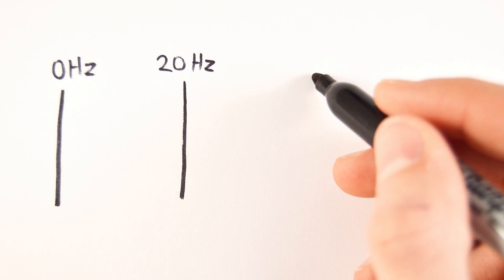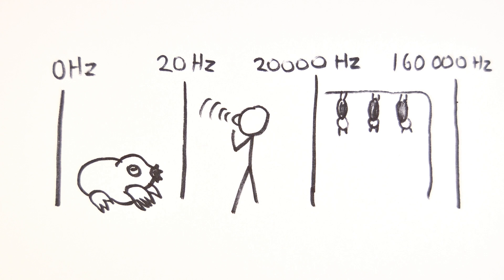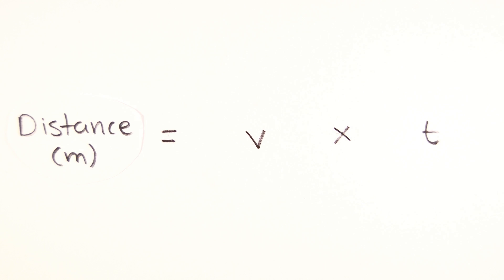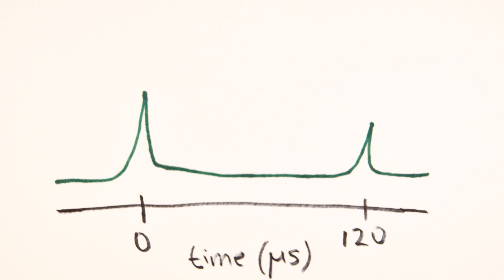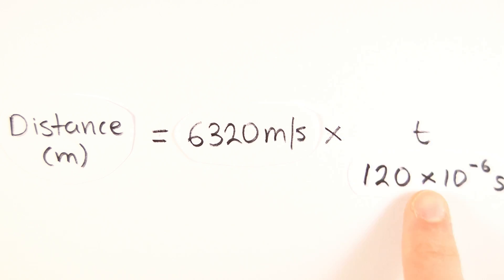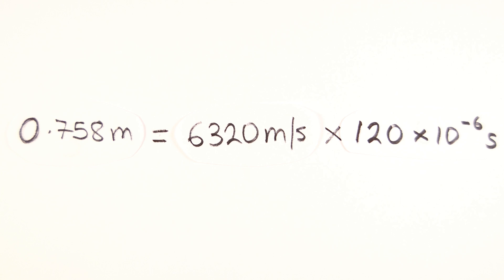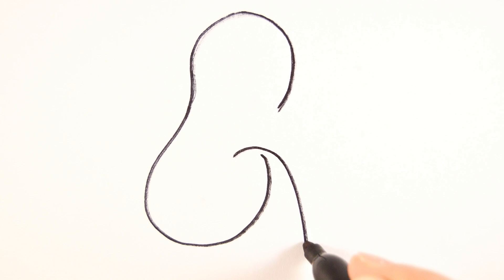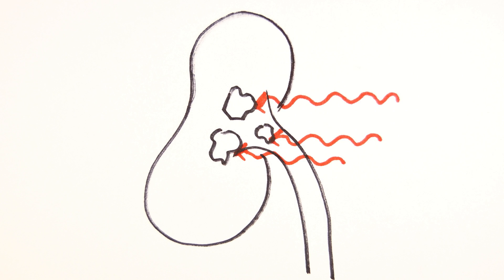Ultrasound | GCSE Physics | Doodle Science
GCSE Science

Script:
The range of human hearing is 20Hz to 20,000Hz. Ultrasound waves are just sound waves with a frequency above 20,000Hz.

When ultrasound reaches a boundary between two media with different densities, some are partially reflected back and the rest pass through.

This fact is used in industry to detect cracks or flaws in materials such as metal. They calculate the distance travelled by the ultrasound wave using the simple equation you probably all know, s=vt, where s is the distance in m, v is the speed in m/s and t is the time in seconds.

We can work this out by using an oscilloscope trace, take this one for example showing the waves being rebounded from a crack in a piece of aluminium.

There are 120 microseconds between the generated pulse and the reflected pulse. 120 microseconds is 120x10^-6 seconds. Now all we need to do is sub this value along with the speed of sound in aluminium into the equation to find the distance of 0.758m. But remember this is double the distance because the time we measured was the time it took the waves to travel to the crack and back. So the actual distance is half this.

Because ultrasound partially reflects at the boundary of different media, it is extremely useful for use in pre-natal scanning. It partially reflects at all the different types of tissue, which can be interpreted by a computer to put together an image.

Very high frequency ultrasound waves have other medical uses too like breaking up kidney big stones into smaller pieces so that they can be passed out with the urine with minimal pain.